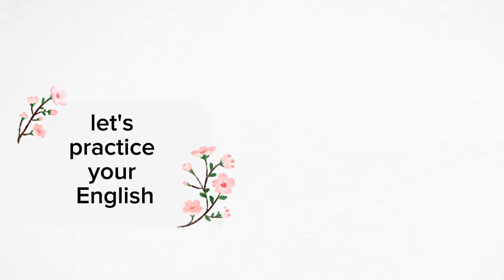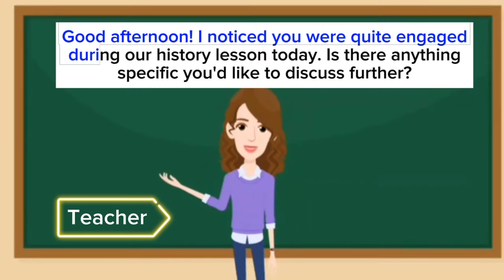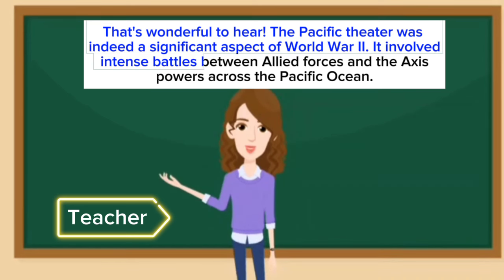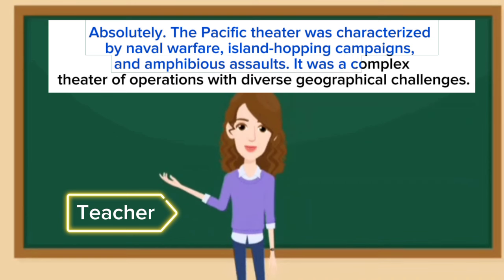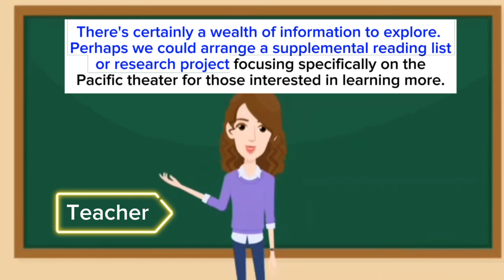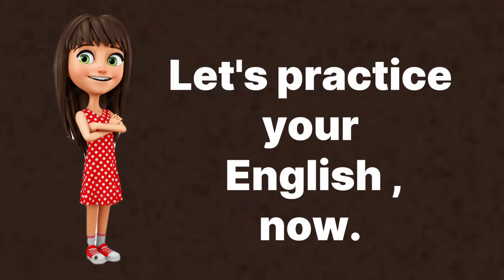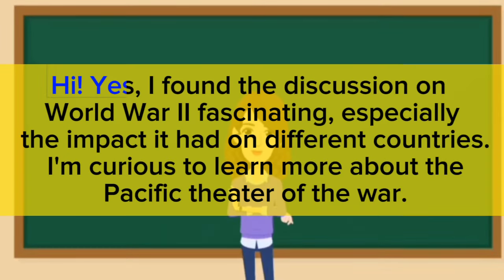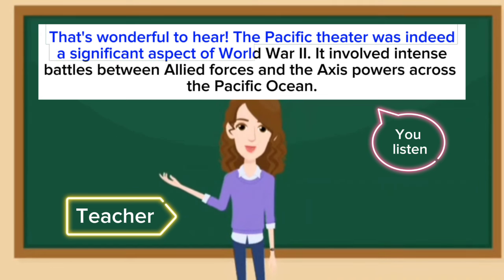English Speaking Practice Day#26 | Conversation in English | English Conversation for Beginners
Boost Your English Speaking Skills | Interactive Practice Session | Verbal Voyage with Misbah Khalid

Looking for hands-on English speaking practice? Join Verbal Voyage with Misbah Khalid for an engaging session dedicated to practicing spoken English! In this video, participate in live speaking exercises, conversation drills, and practical tips to enhance your fluency and confidence in English communication.

🎙️ What to Expect:
•Interactive speaking exercises for real-time practice
•Tips to overcome hesitation and improve pronunciation
•Engaging prompts for varied conversation topics
•Live demonstration of effective speaking techniques

🌐 Whether you're a beginner or seeking to refine your speaking abilities, this session offers a supportive environment to sharpen your English-speaking skills.

Share your thoughts and progress in the comments below.

Let's embark on this verbal voyage together! Happy speaking! 🗣️✨

speak english
english with vanessa
speak english with me
learn english
speak english with tiffani
speak with me
english conversation
how to speak english fluently
talk english with me
american english
fast english
learn to speak english fast
native english teacher
english with emma
real english conversation
english pronunciation
speak fluent english
verbal voyage with misbah khalid